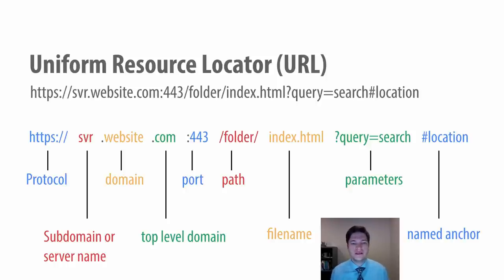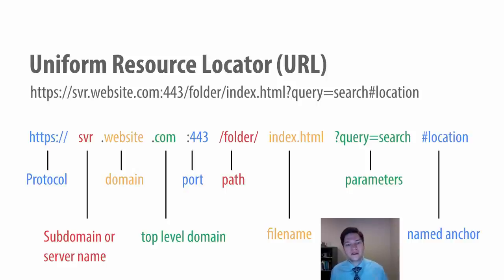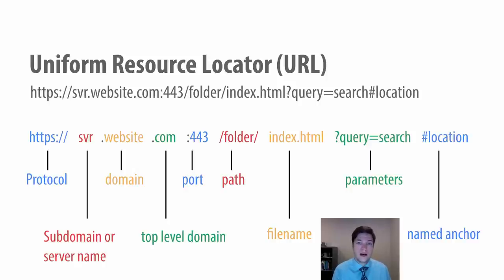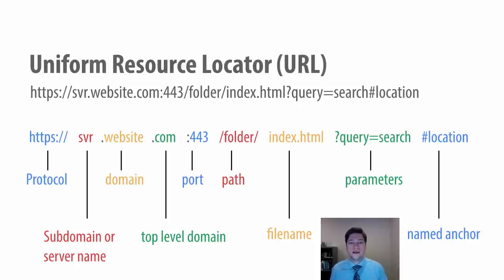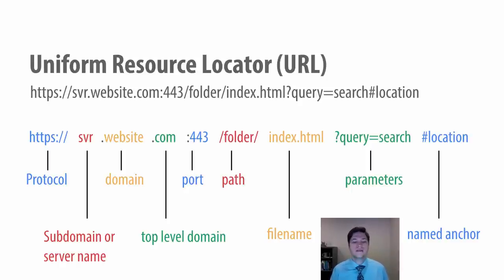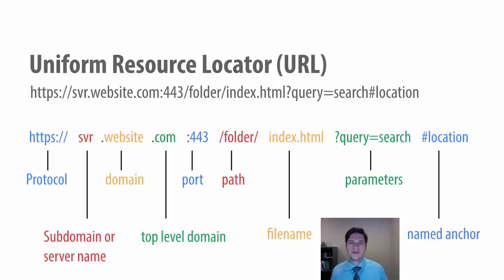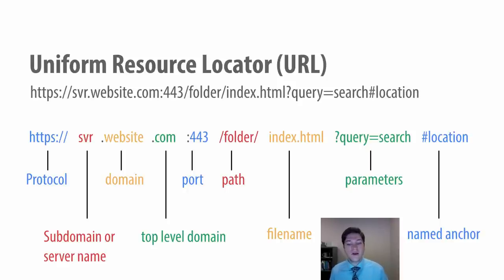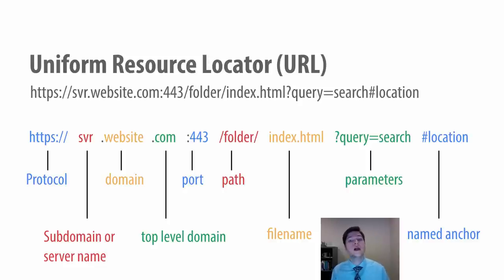What makes a URL?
What makes a URL with profmikegreene

Soundtrack
"mok to love" by Sam Santana (Bobcedmaniac)